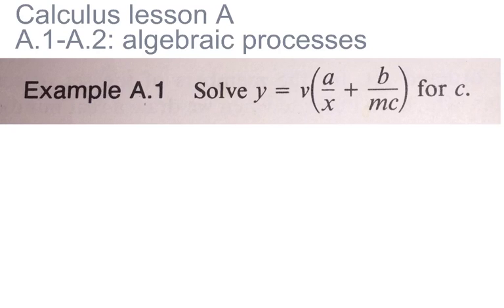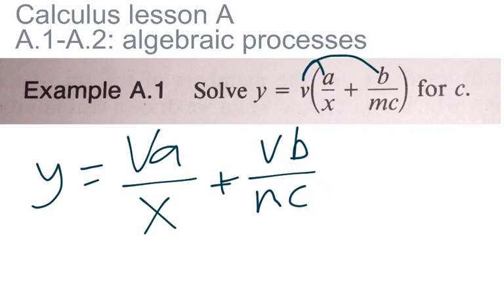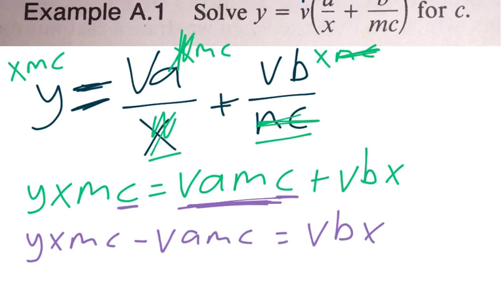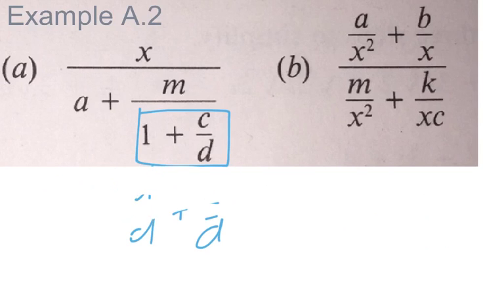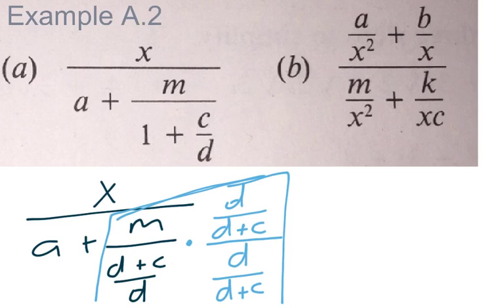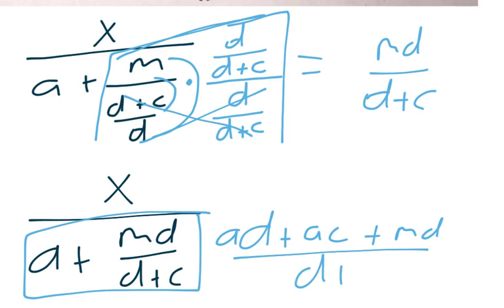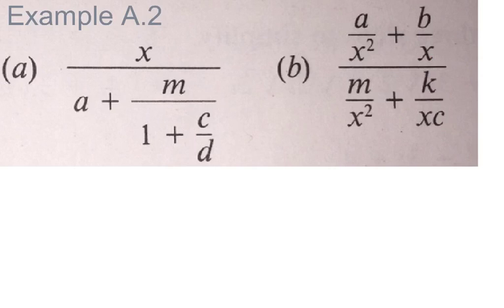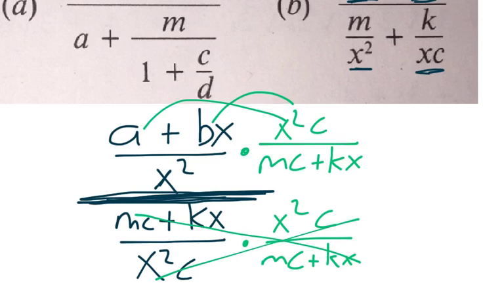Calculus Lesson A examples 1-2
Algebra Review: rational equations (fractions)